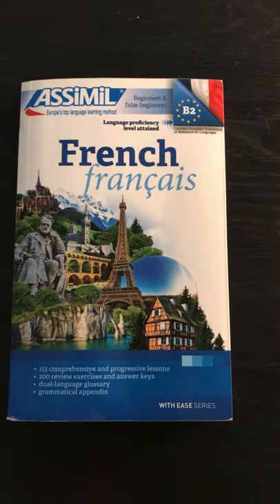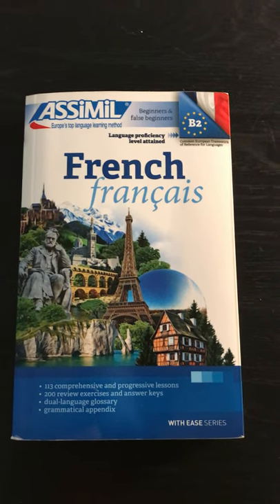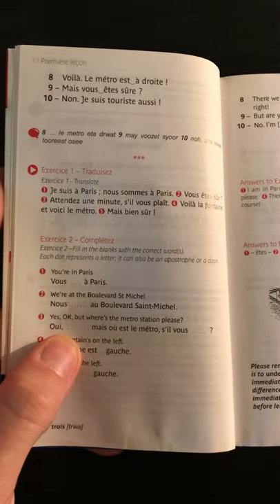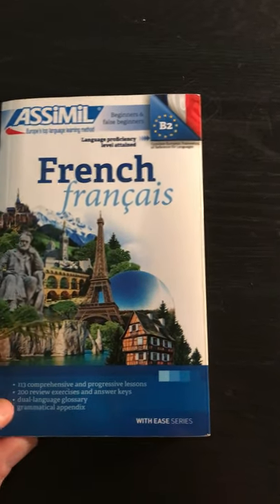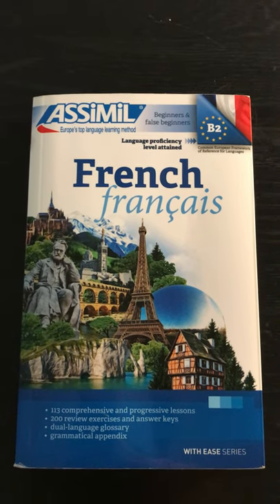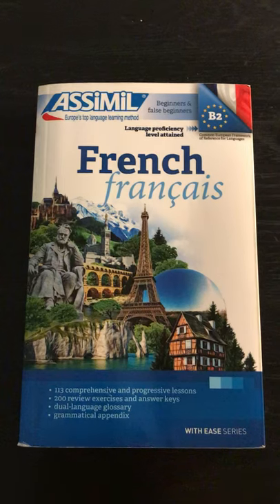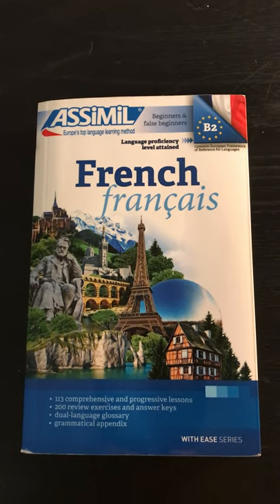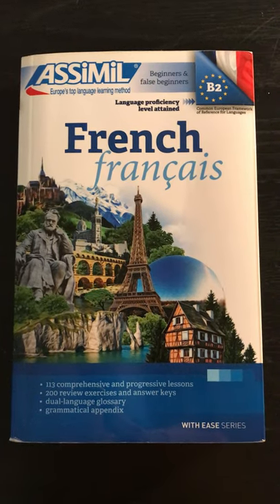Assimil French with Ease Review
A review of Assimil's French course for English speakers. I strongly recommend this course to anyone who is serious about learning French. The dialogues are pretty good and can be funny from time to time.

I used the course as follows:
1) Listen to dialogue many times without reading the book.
2) Open the book; read French while listening.
3) Glance at English.
4) After listening 8-10 times, begin transcribing Exercise 1.
4) Check transcriptions of Exercise 1.
5) Translate Exercise 1, check translations.
6) Read English of Exercise 2. Attempt to translate it without looking at French.
7) Check translation.

Review lessons I treated as a large transcription exercise.

This book has a copyright date of 1998.
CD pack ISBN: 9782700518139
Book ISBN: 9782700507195